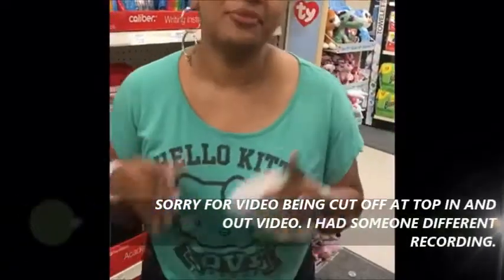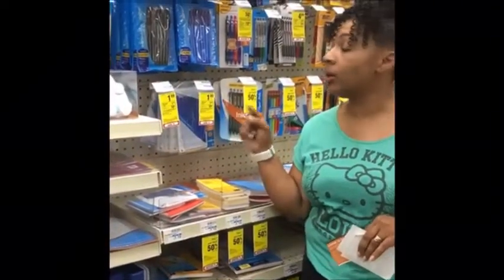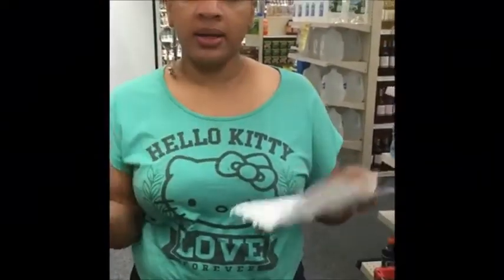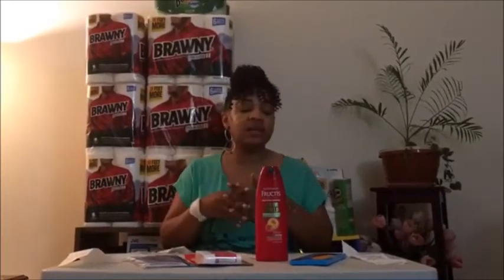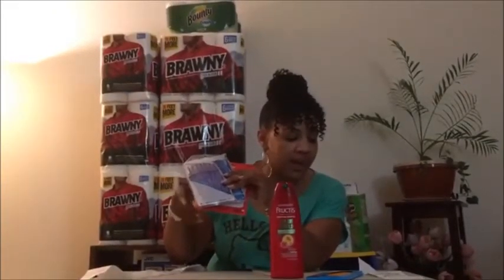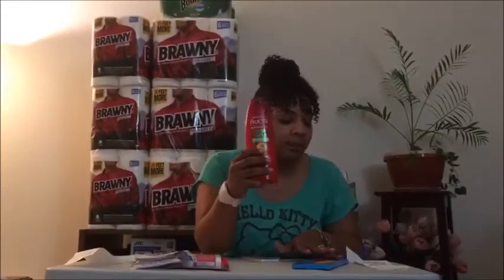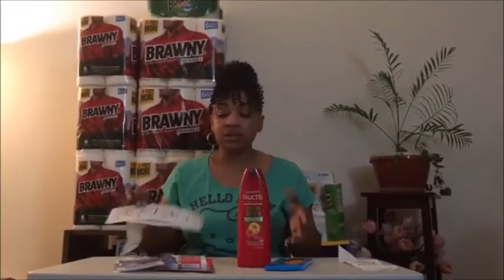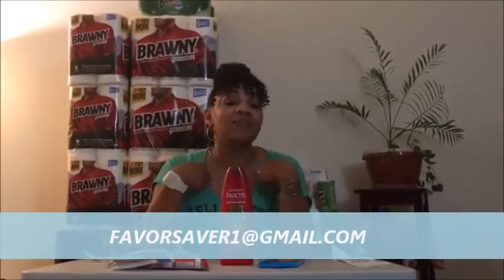EXTREME COUPONING!!! $5 CVS CHALLENGE!!!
ANOTHER $5 CHALLENGE!!!